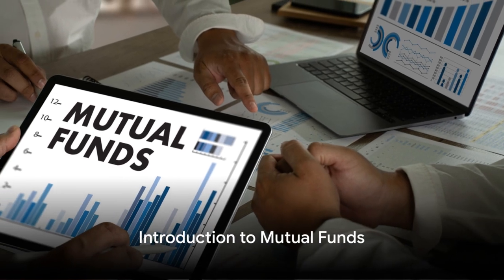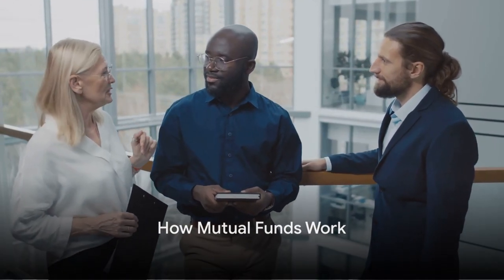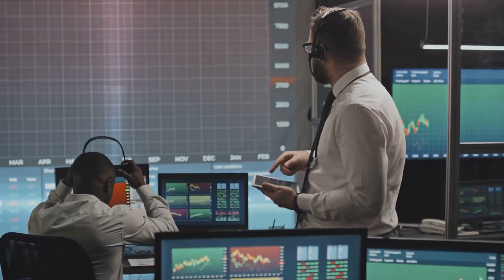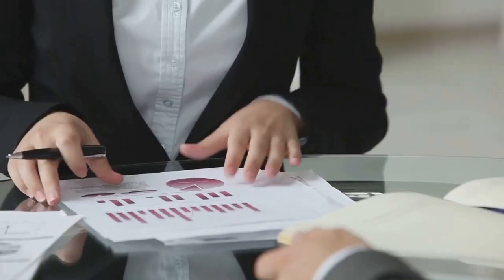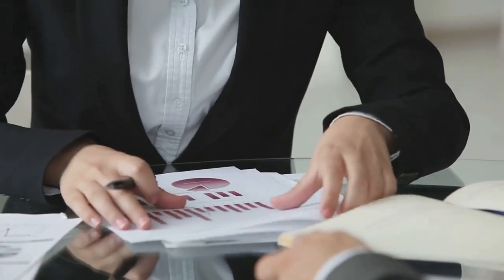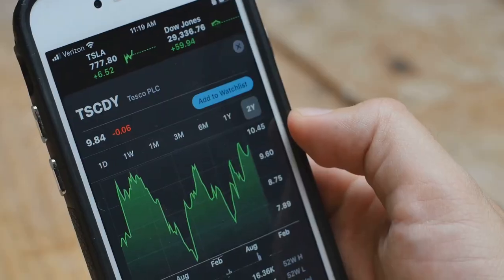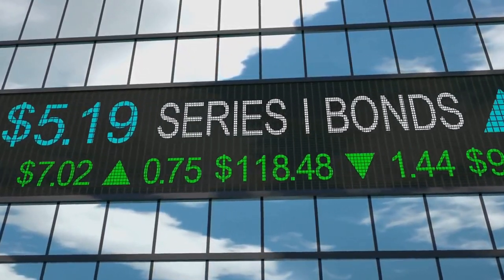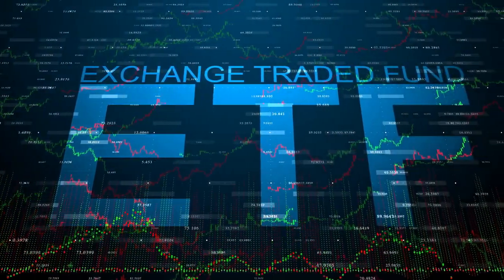Mastering Mutual Funds: A Comprehensive Guide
📈 Interested in diversifying your investment portfolio but not sure where to start? This video is your ultimate guide to understanding mutual funds. We'll break down the essentials, explain how they work, and explore the benefits and risks of investing in mutual funds. Perfect for beginners and seasoned investors alike, this video will equip you with the knowledge you need to make informed investment decisions.

Join the conversation in the comments below, and let’s navigate the world of mutual funds together!